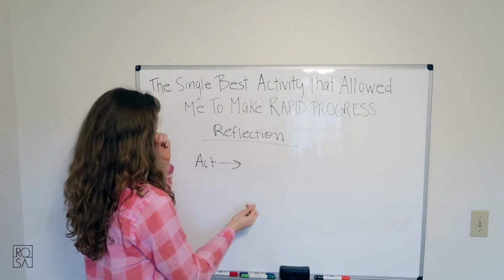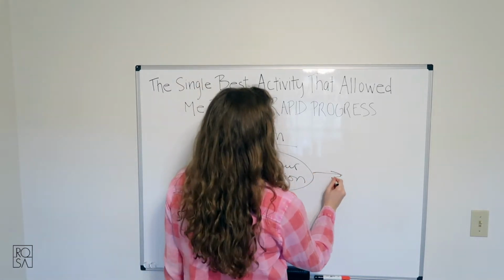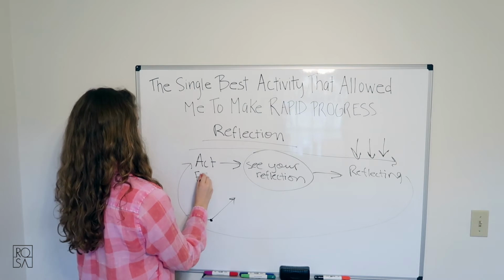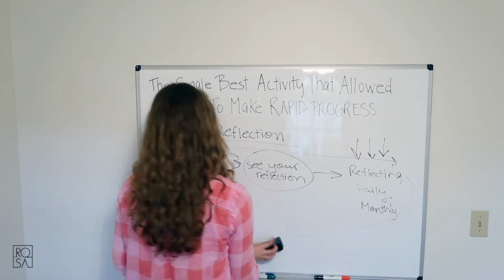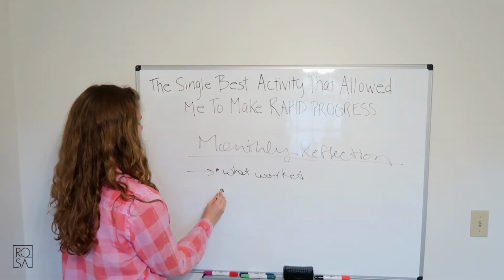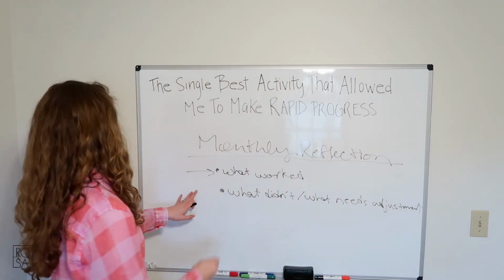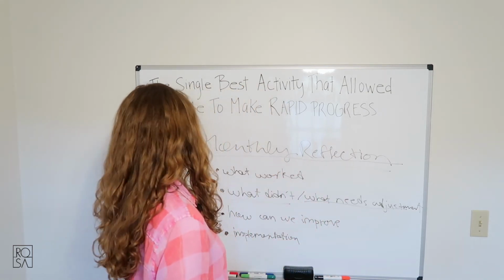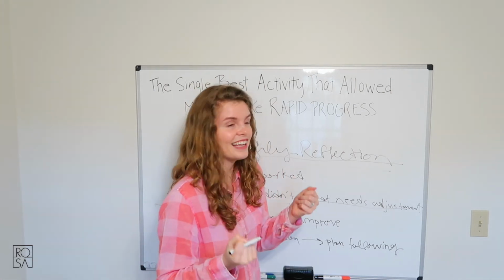The single best activity that allowed me to make rapid progress | Growing your coaching business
⚡️How to get your coaching business off the ground & scale it to six figures without turning your business into a monster (free case study):

✔️About: This training video shows you why this activity is so important for innovation and how this activity allows you to make the most of your time.